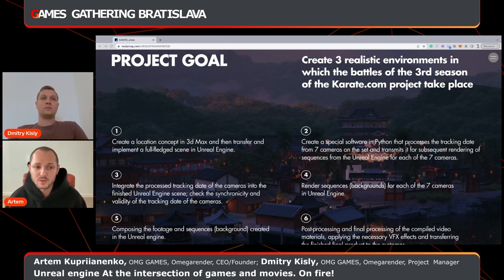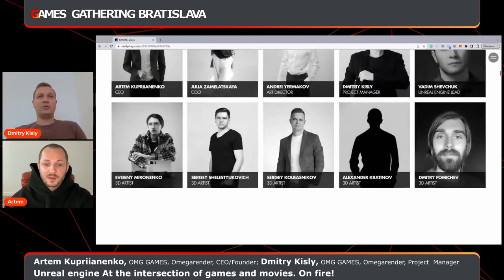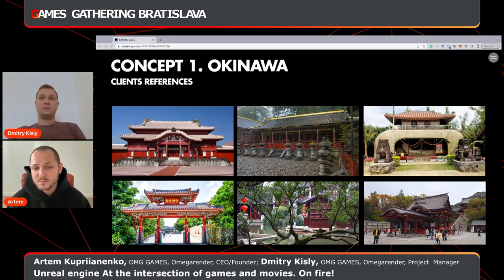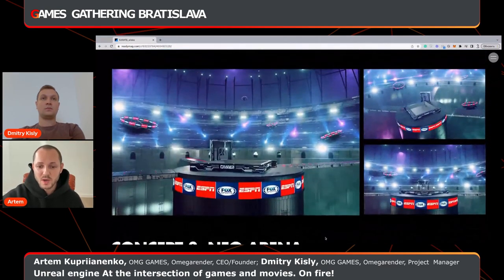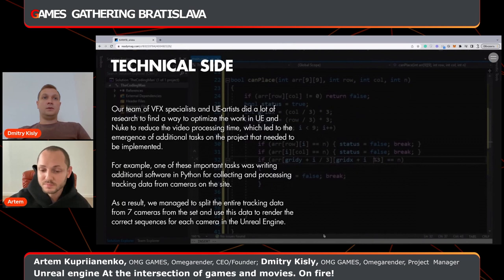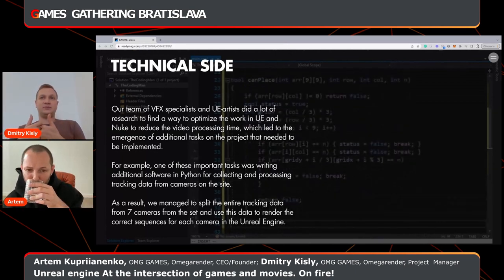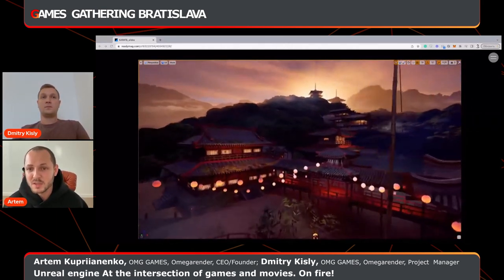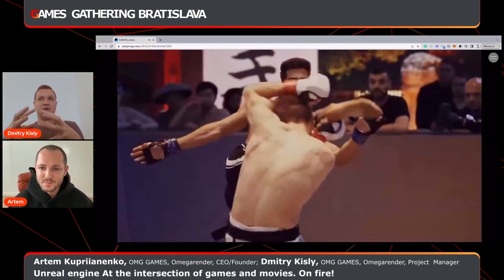Unreal engine At the intersection of games and movies. On fire!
Artem Kupriiaenko
CEO/Founder | OMG GAMES, Omegarender;
Dmitry Kisly
Project  Manager | OMG GAMES, Omegarender